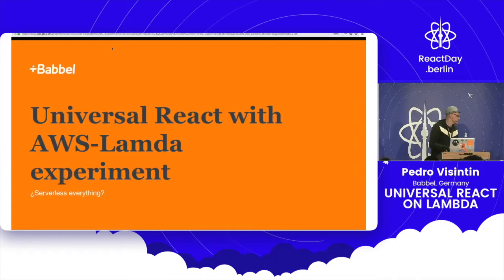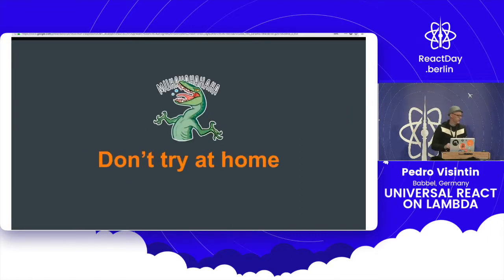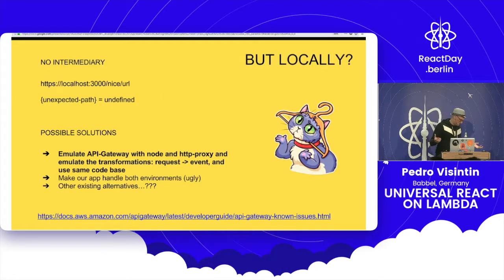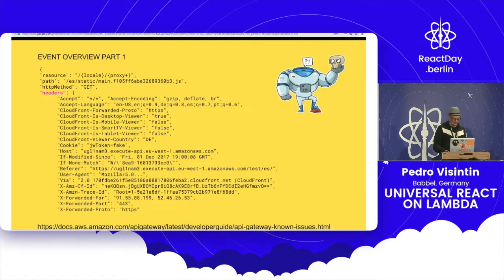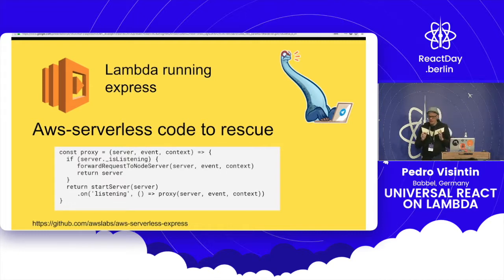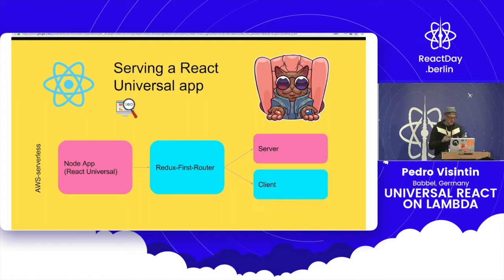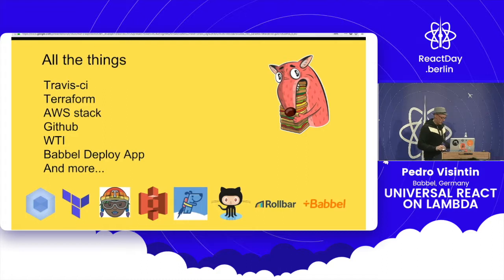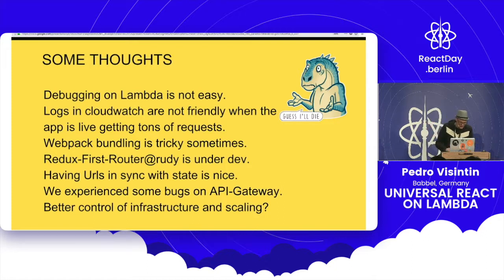Universal React On Lambda - Pedro Visintin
¿Shall we serverless everything? Serving Universal React + Redux +etc from Lambda. We want to share our small experiment to move on serverless architecture with React.